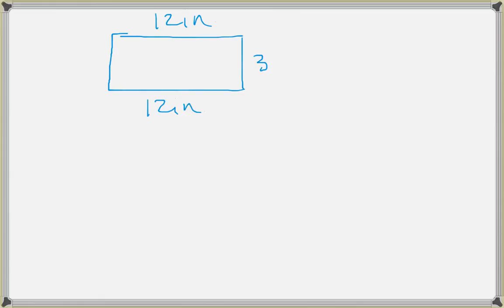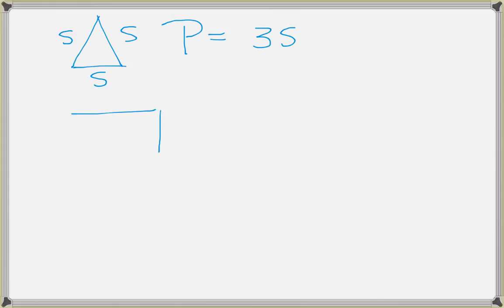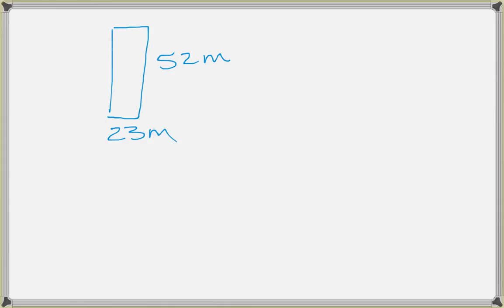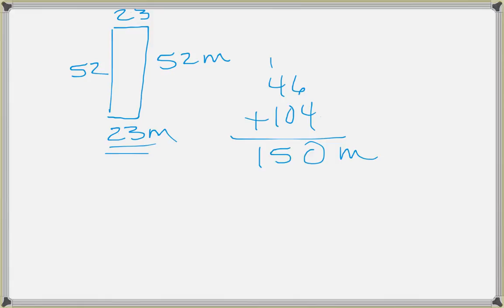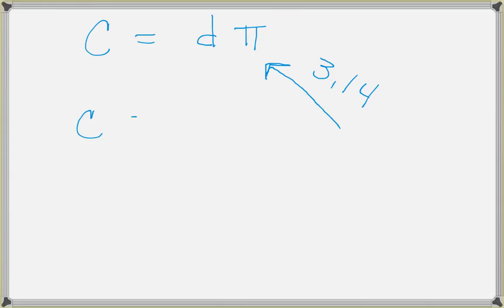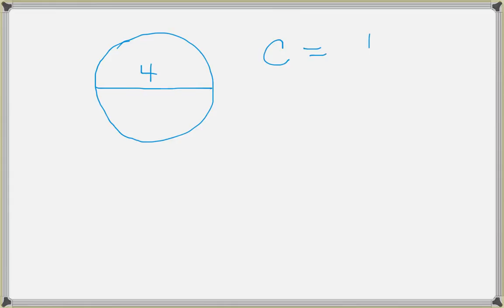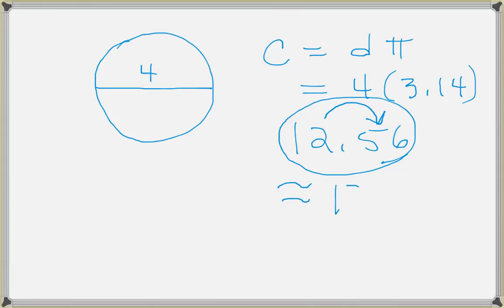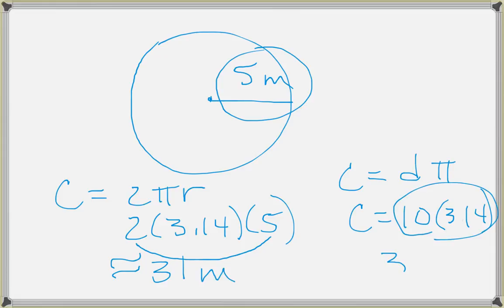perimeter and circumference